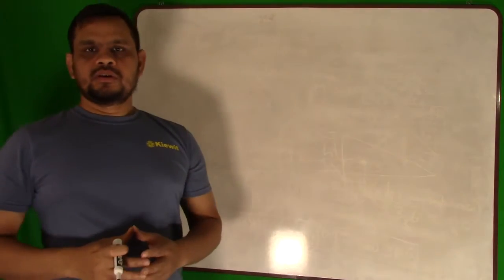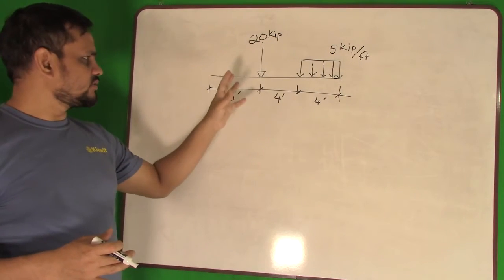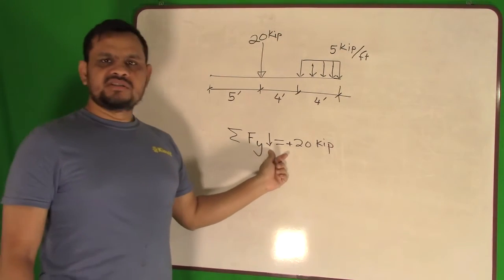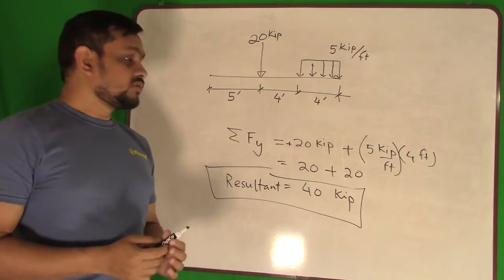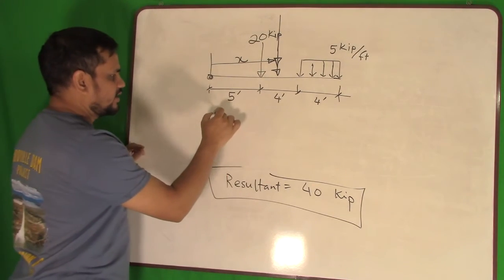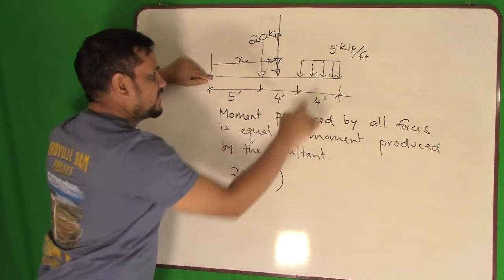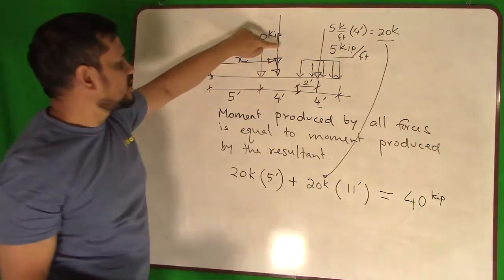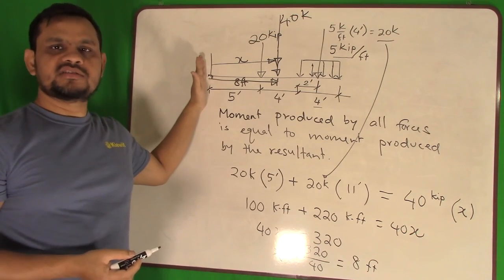Statics (Lec 7) - Resultant of non-concurrent forces - theory and example